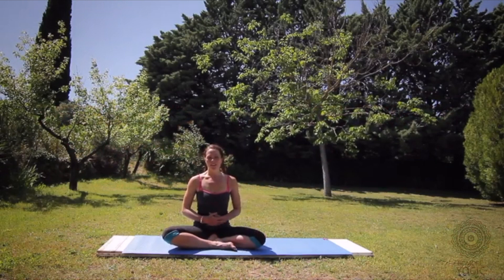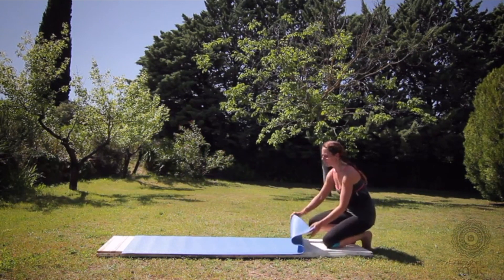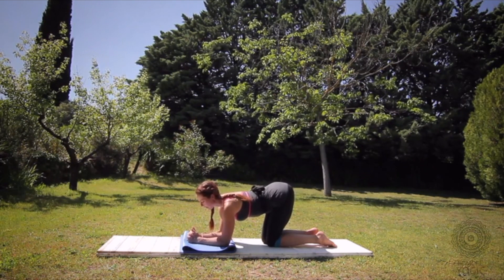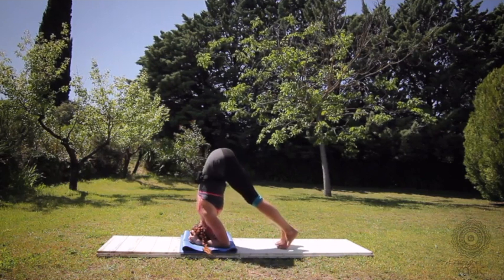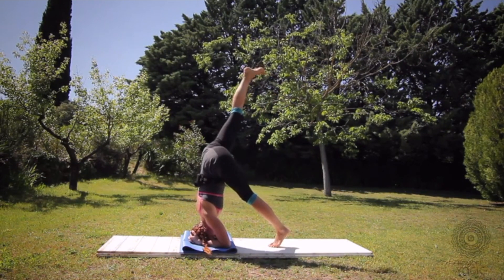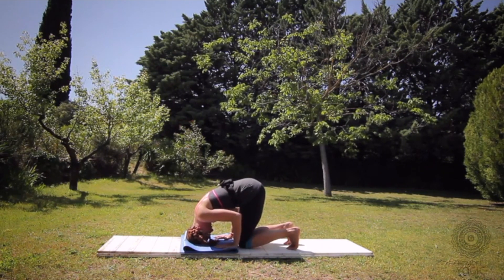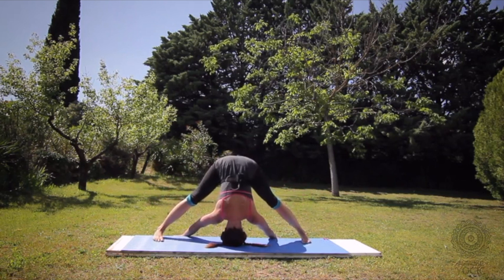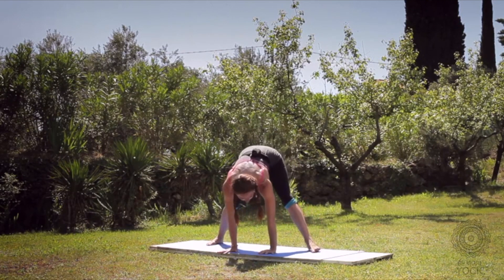FREE Yoga Workshop quickie - Headstand tutorial and variations - Sirsana yoga playground